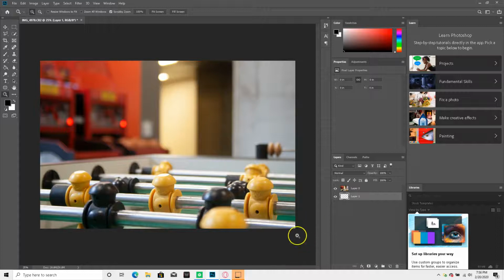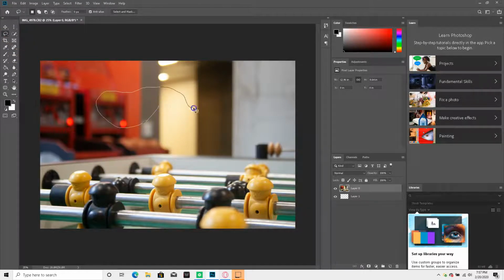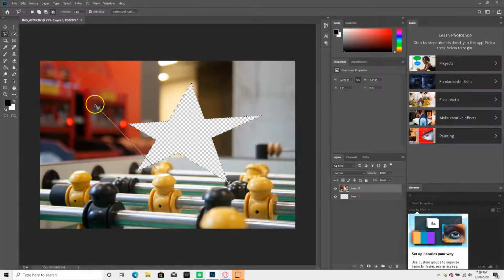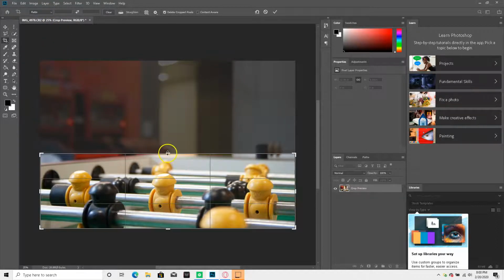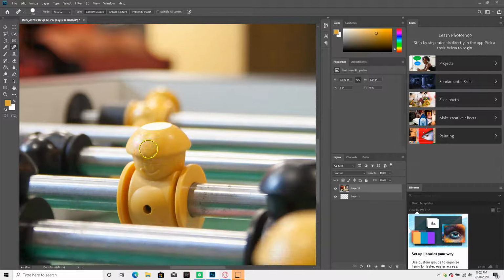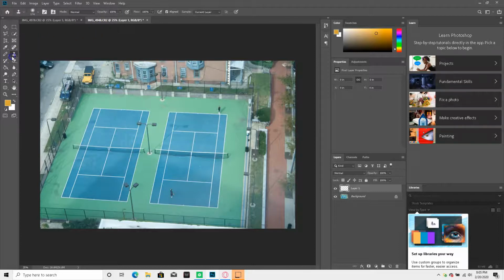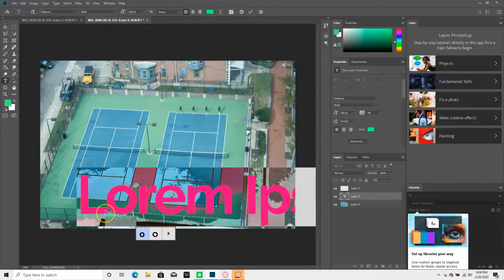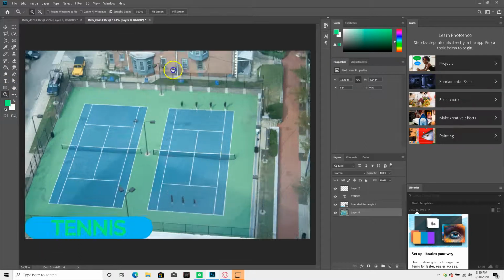Photoshop: Basic Tools